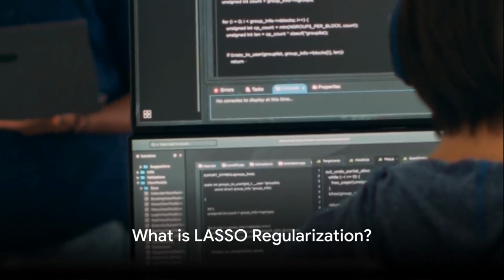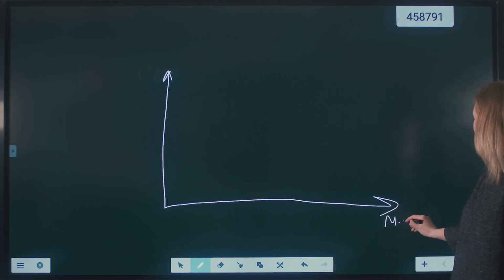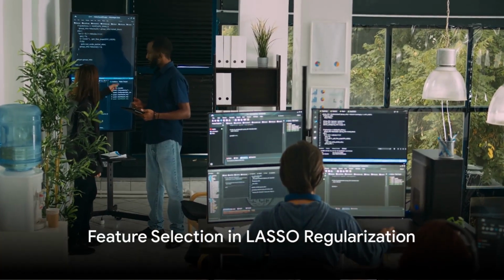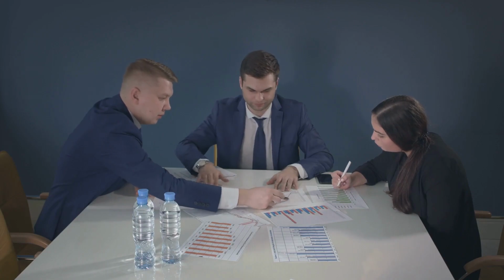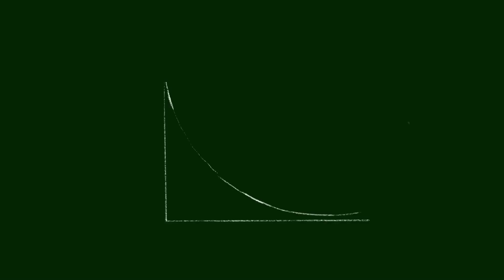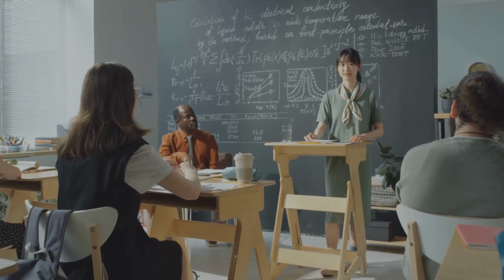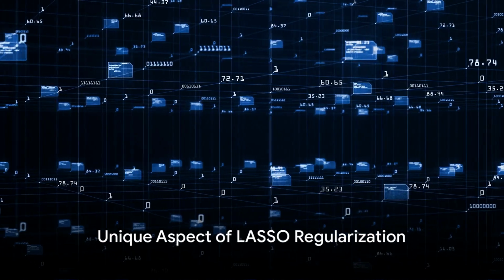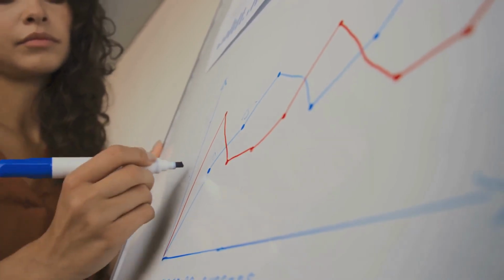Stop Overfitting NOW: Lasso Regularization Explained Simply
Stop overfitting with Lasso regularization - your ultimate guide to making machine learning models more accurate and efficient!

Discover how Lasso regularization (Least Absolute Shrinkage and Selection Operator) helps prevent overfitting in machine learning models. Compare and contrast different approaches as we explore this powerful technique that automatically selects the most important features while shrinking less important ones to zero.

In this comprehensive guide, you'll learn:
• What Lasso regularization is and why it matters
• How it prevents overfitting through coefficient penalties
• The advantages of automatic feature selection
• Specific applications in machine learning models

Our mission is to make complex machine learning concepts accessible to everyone. Whether you're a beginner or an experienced data scientist, this video will help you understand how to balance bias and variance in your models.

Share your thoughts and experiences with Lasso regularization in the comments below - we'd love to hear from you! Keep exploring, keep learning.

CHAPTERS:
00:00 - Lasso Regularization Explained
00:36 - Preventing Overfitting with Lasso
01:23 - Feature Selection using Lasso
02:01 - Summary of Lasso Regularization